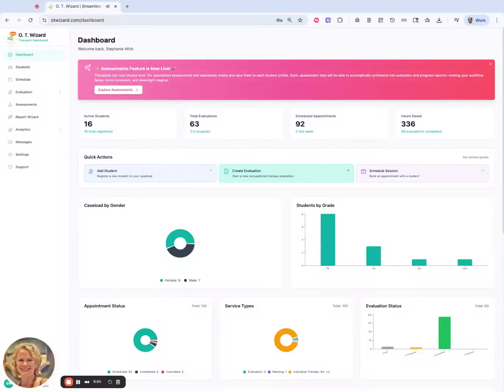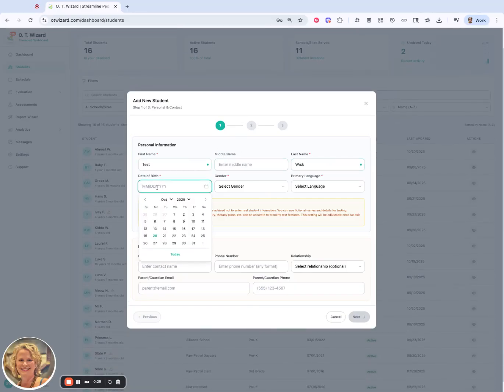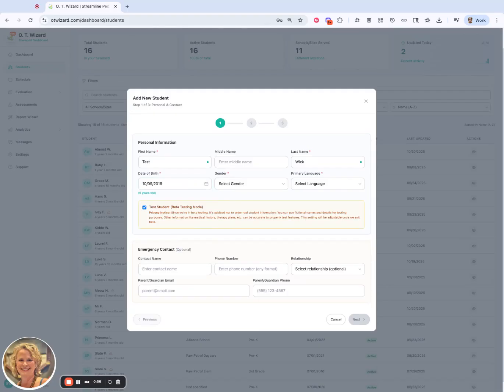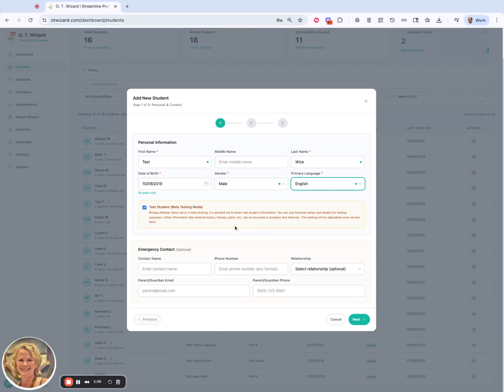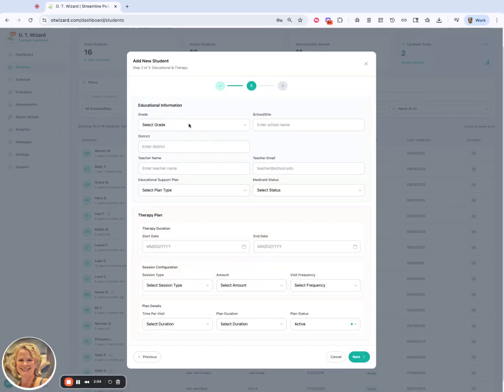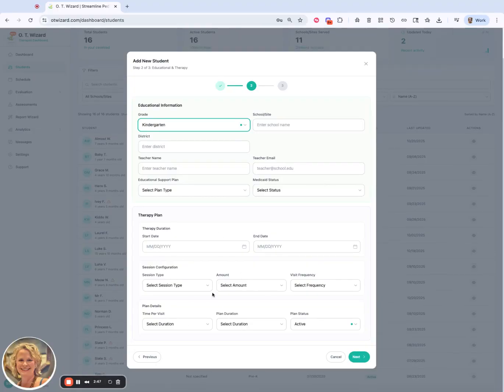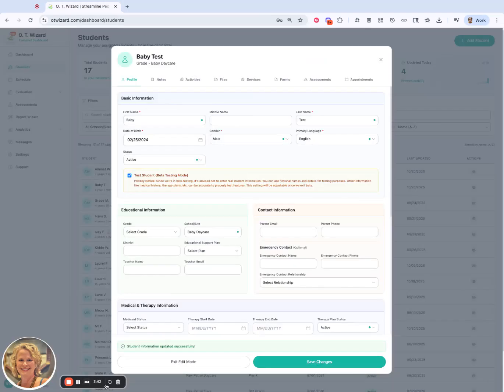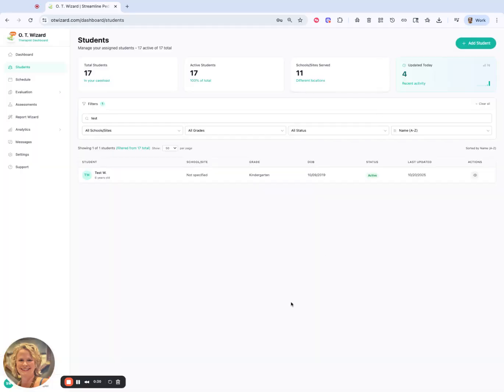🪄 O.T. Wizard: Creating a test student